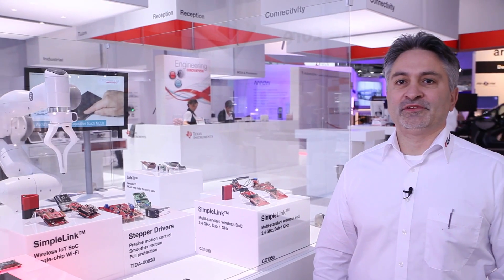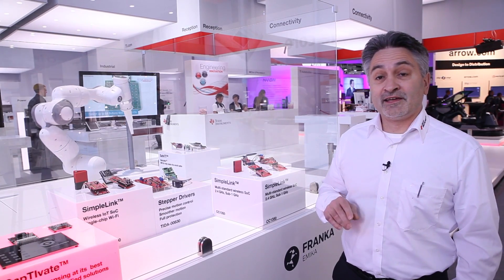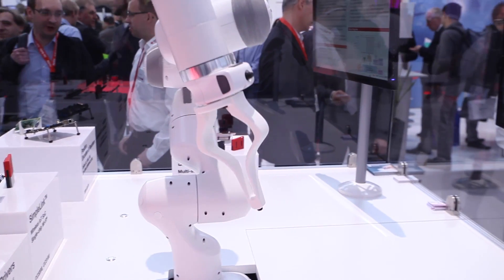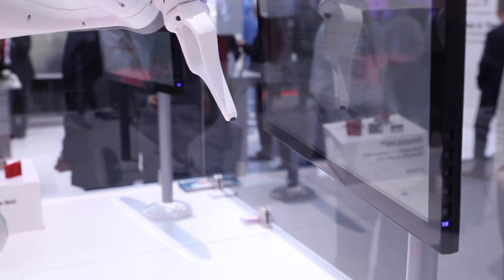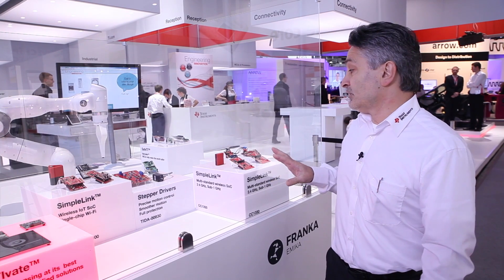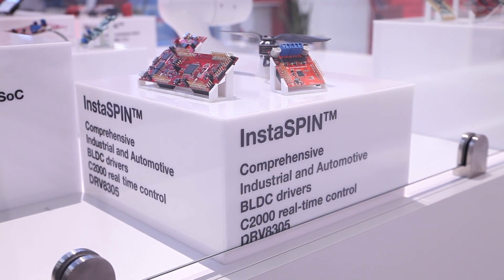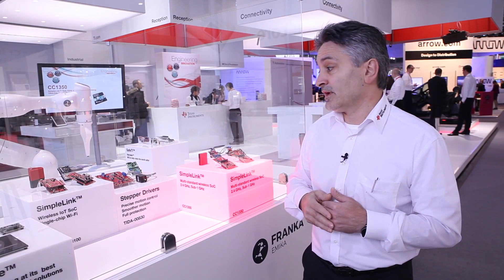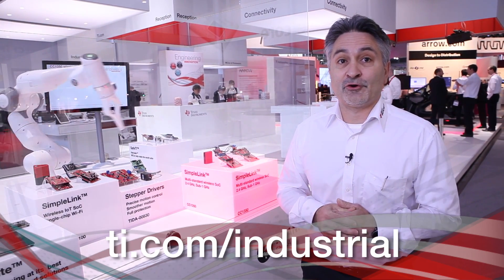FRANKA presents TI products for Industrial Connected Robots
Meet FRANKA - Take a glimpse into the future where Robots take the more simplistic tasks performed by business people – giving a TI presentation in front of a world-stage.

FRANKA in this case is presenting on a subset of the TI devices that are used by our customers to build such a system – a system that can build itself – in this case describing the electronic components that are needed for the recipe. FRANKA EMIKA GmbH, the creators of FRANKA and Texas Instruments have a strategic cooperation based on technology and application designs.